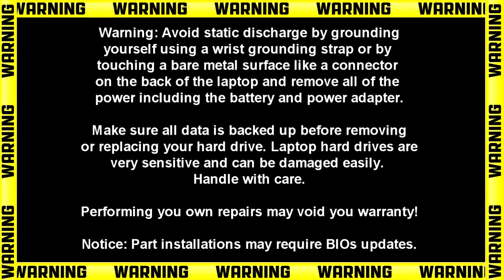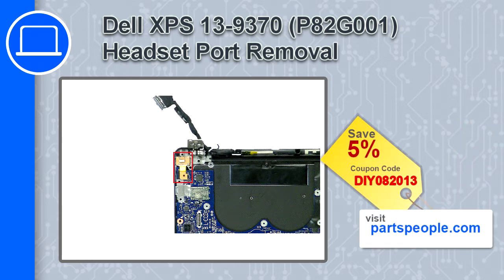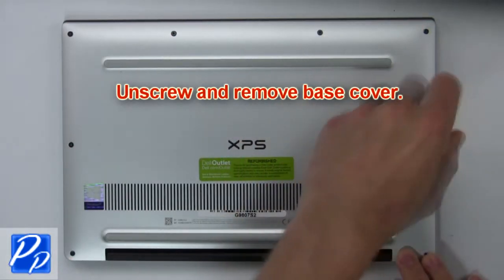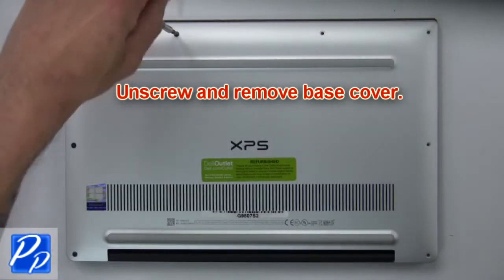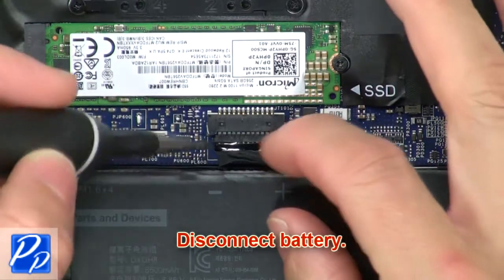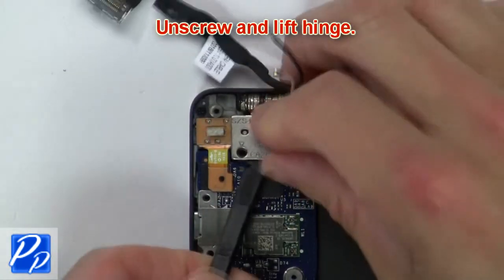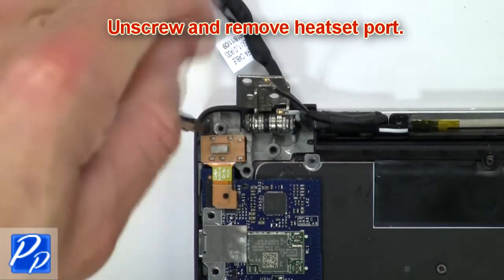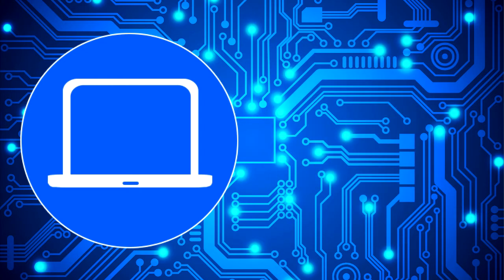Dell XPS 13-9370 (P82G001) Headset Port How-To Video Tutorial